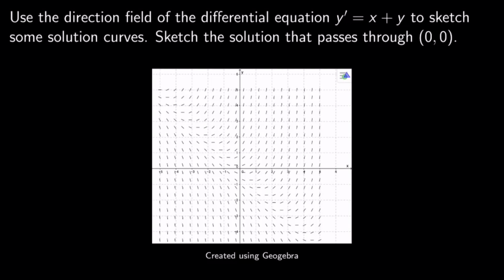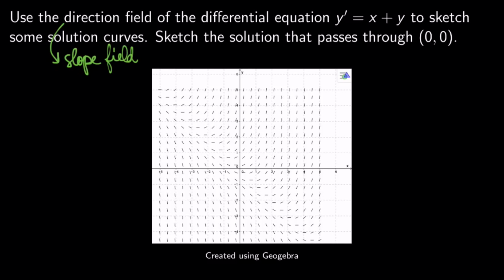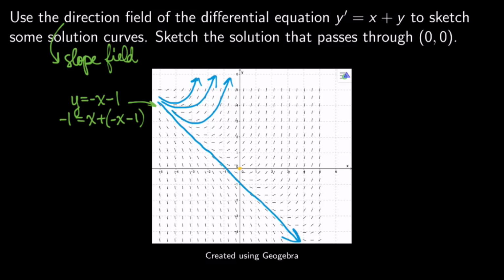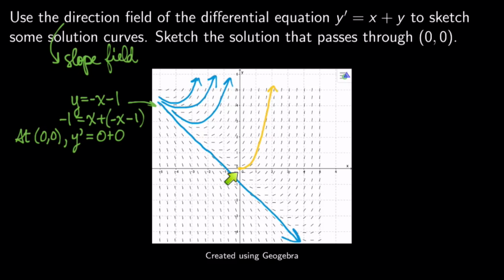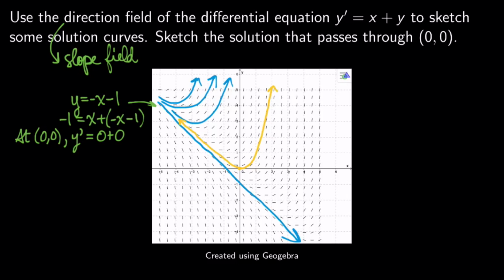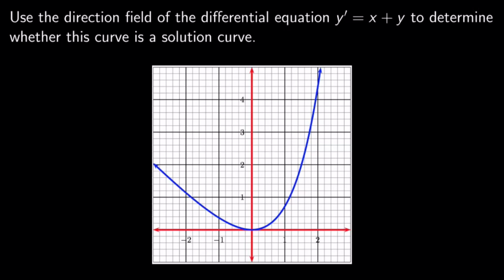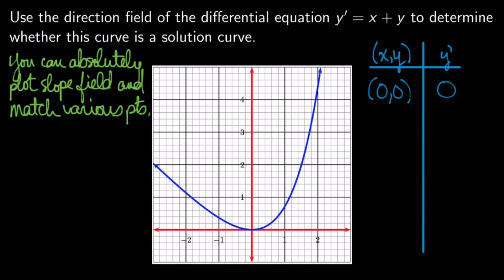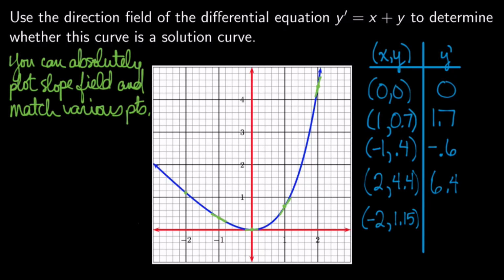Direction Field Example